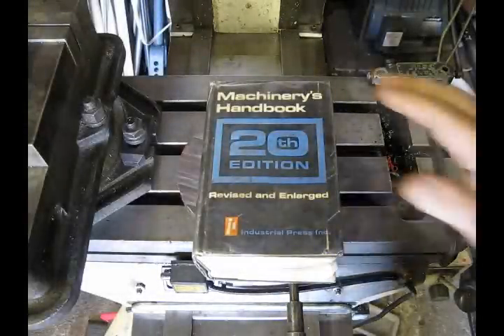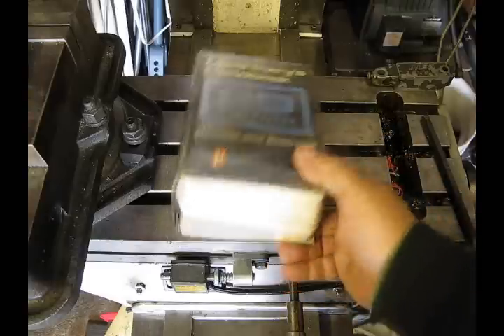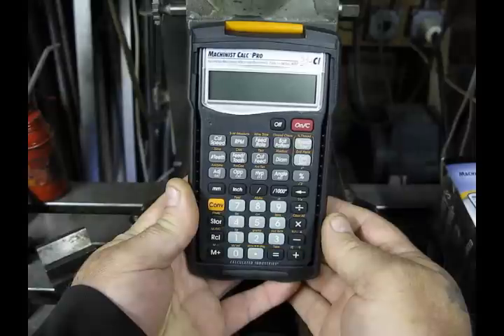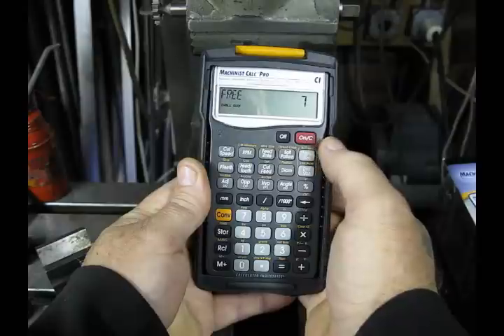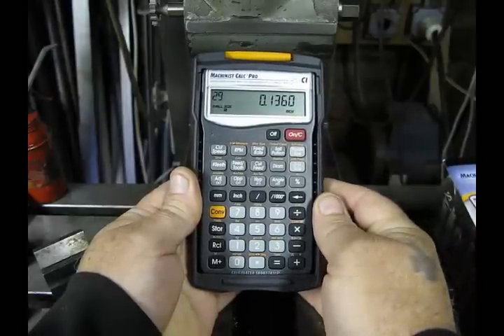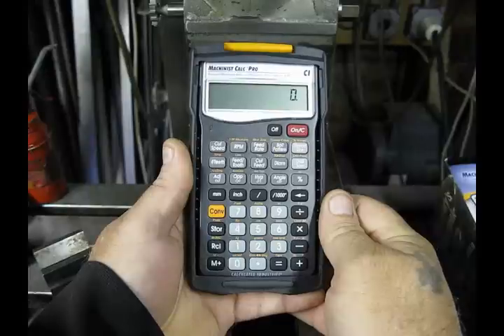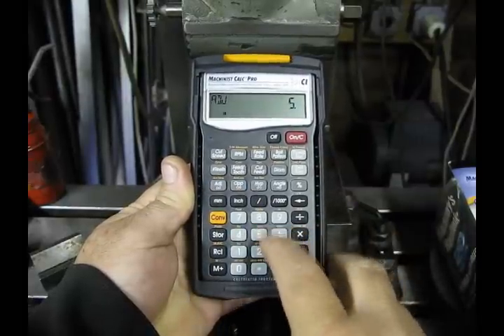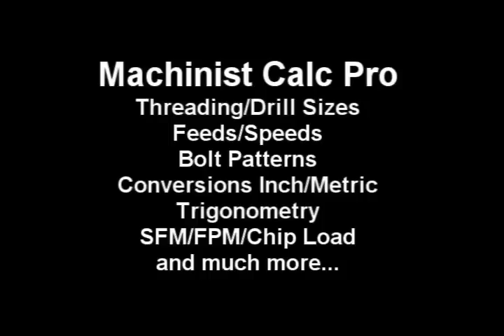Machinist Calc Pro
The Machinist Calc Pro calculator is an excellent tool for any shop that is looking for the fastest way to figure out solutions to machining problems. It is a compact and feature packed tool that will simplify all the usual machining tasks that we face during the day.

The calculator can quickly and accurately produce tapping data, bolt patterns, feeds and speeds, SFM calculations, RPM, conversions from inch to metric and a host of other features.

Tell them that you saw it at HRE.COM